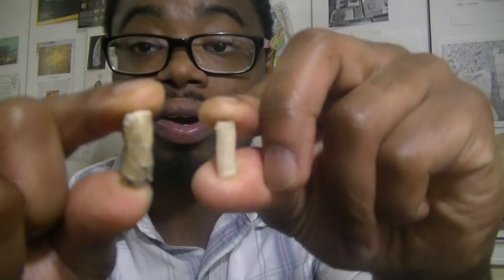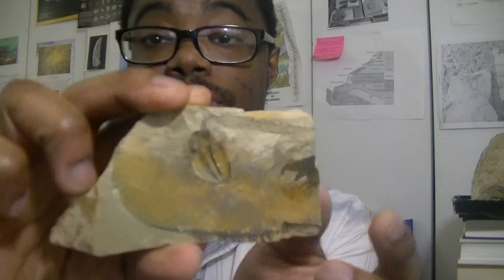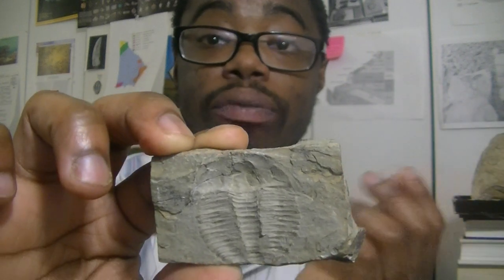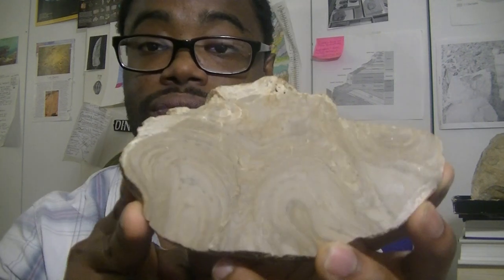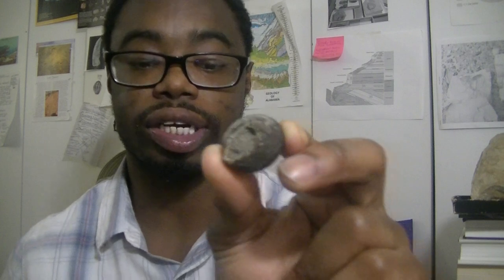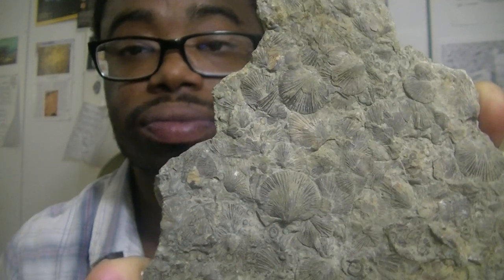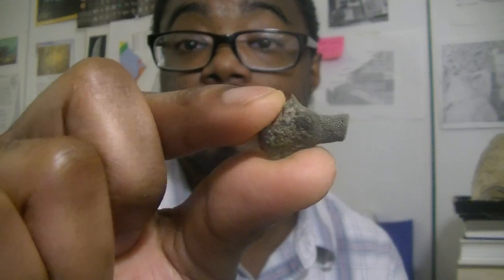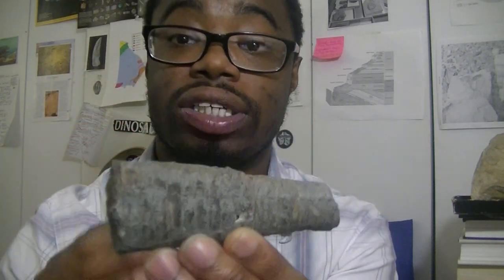Georgia's Paleontology Episode 1: The Cambrian and Ordovician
I am starting a new series on the fossils from Georgia. This episode  will cover the fossils from the Cambrian and Ordovician periods.